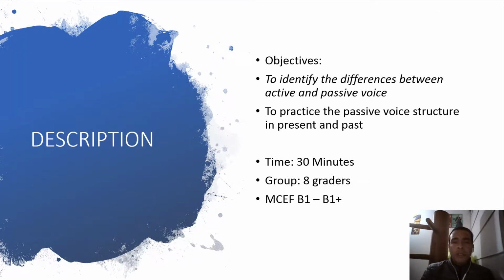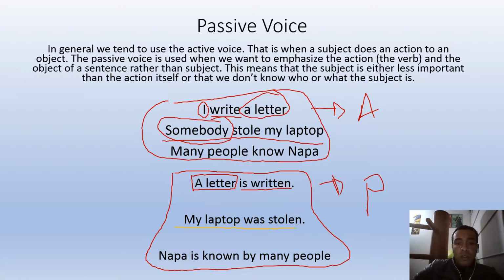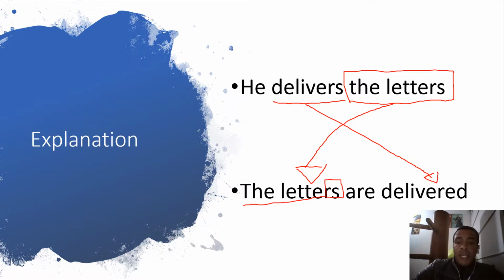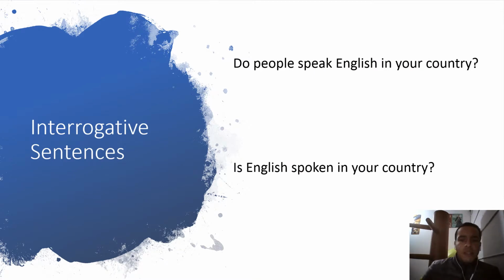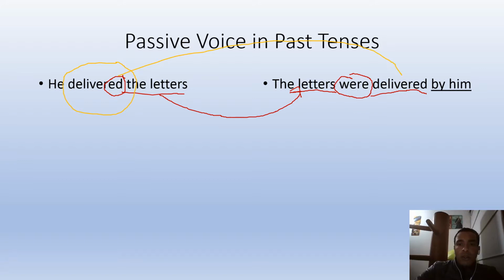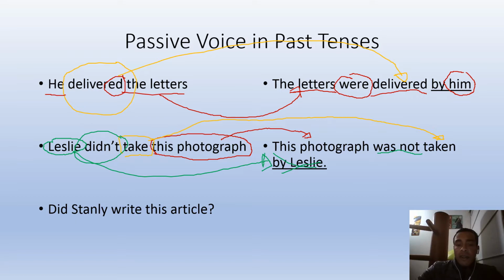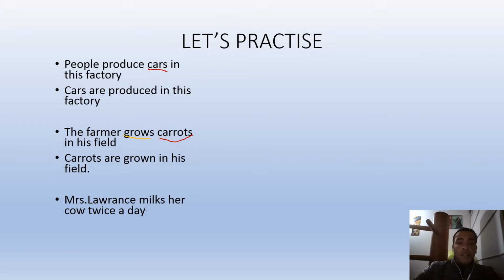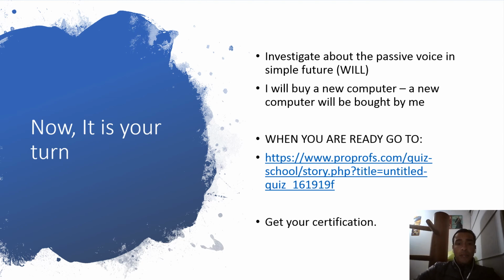PASSIVE VOICE EXPLANATION WITH EXERCISES (IN ENGLISH) Self Access Learning Materials Gramma.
A short class about the Passive Voice present and past with exercises and evaluation.